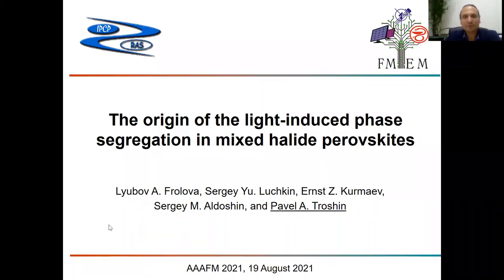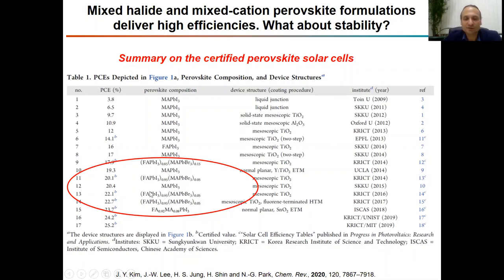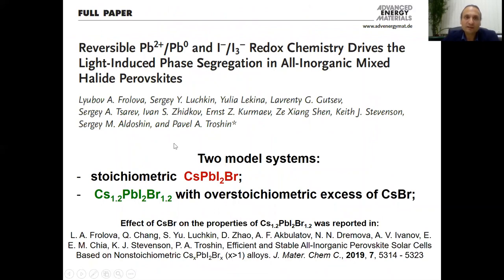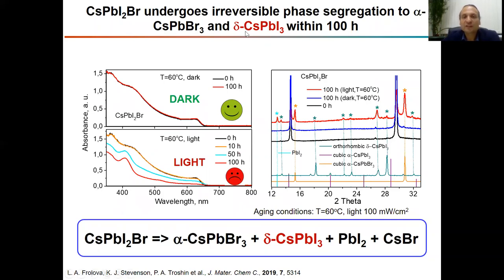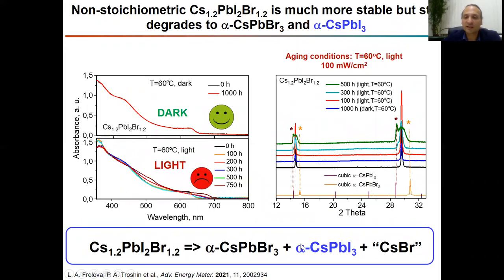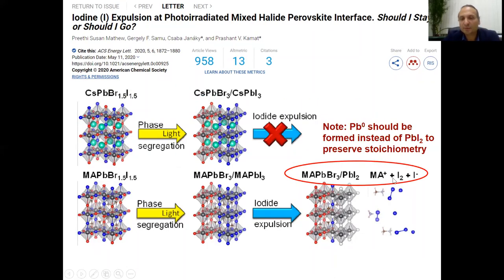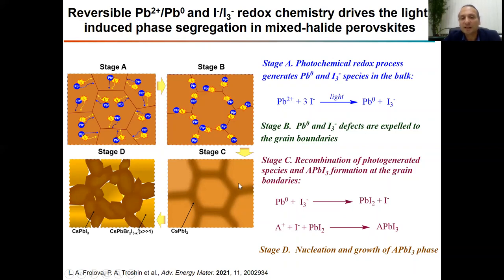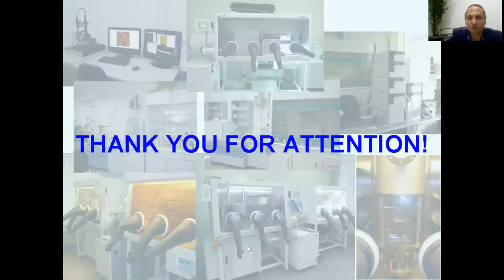The origin of the light induced phase segregation in mixed halide perovskites